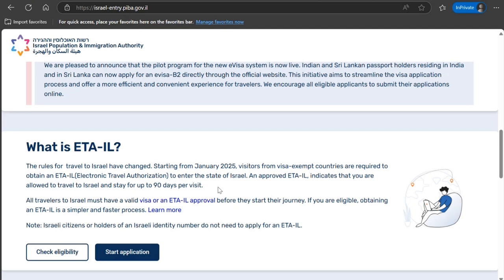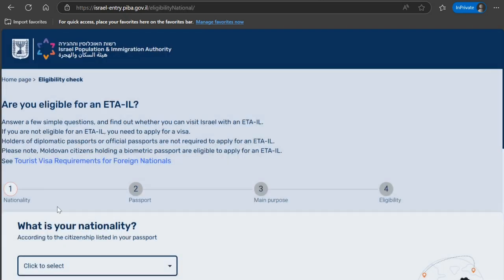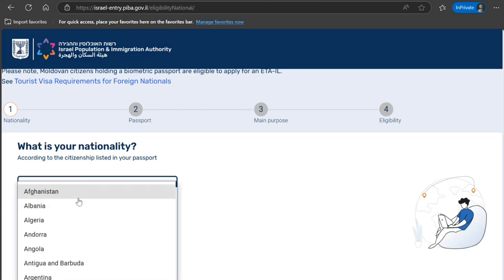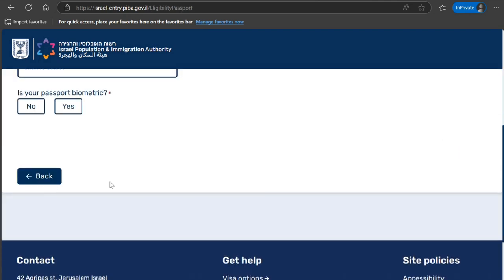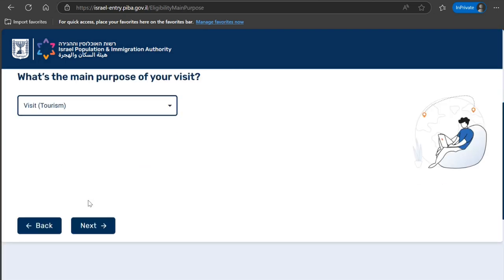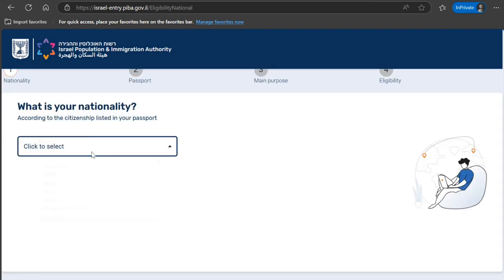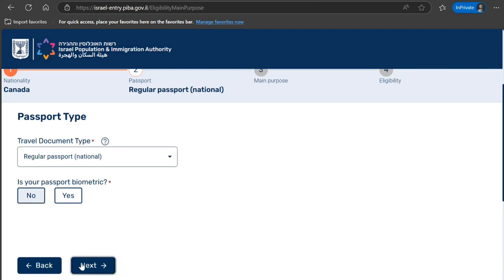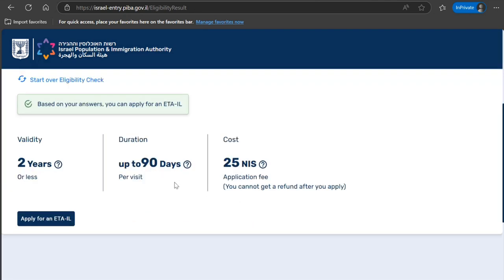How to Check Your ETA-IL Eligibility for Israel (Step-by-Step Guide)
Planning a trip to Israel? The new Electronic Travel Authorization (ETA-IL) is becoming mandatory, and knowing your eligibility is the first crucial step! In this detailed, step-by-step guide, we walk you through the entire process of checking if you qualify for the ETA-IL for your upcoming travel to Israel.
Avoid any last-minute surprises at the airport. Watch this video to understand:
 * What the ETA-IL is
 * Who needs to apply for it
 * The exact steps to check your eligibility online
 * Important documents and information you'll need
Don't let visa confusion hold back your Israel adventure! Follow along and get ready for a smooth journey.